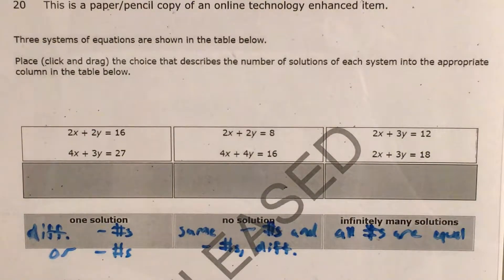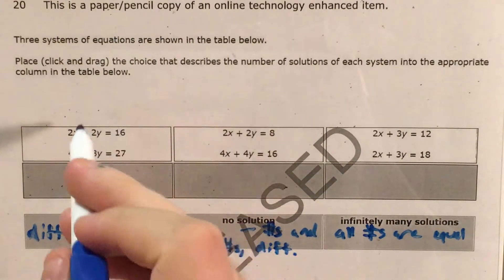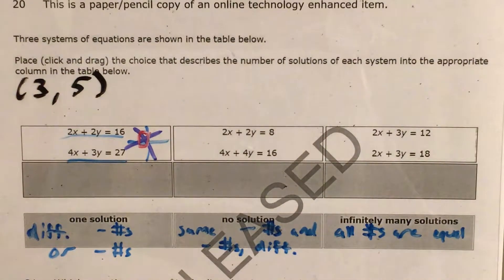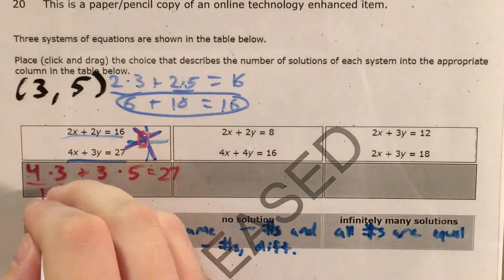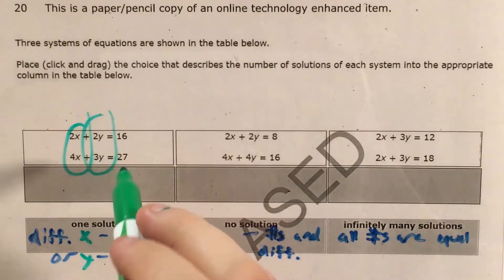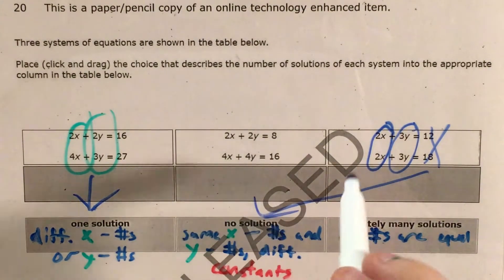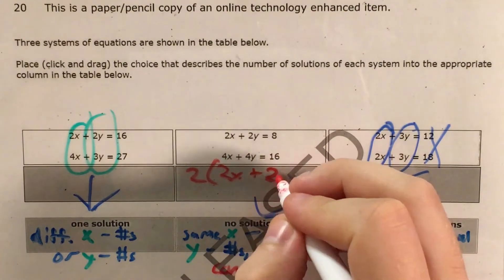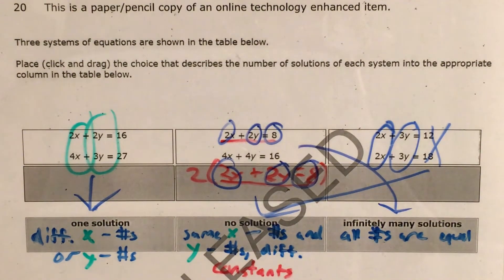NC Math 1 Released question 20 (released 2018 - 2019)